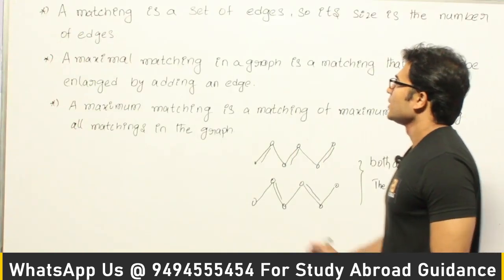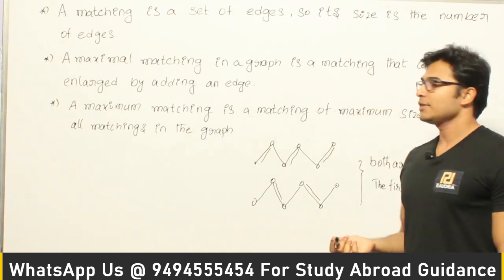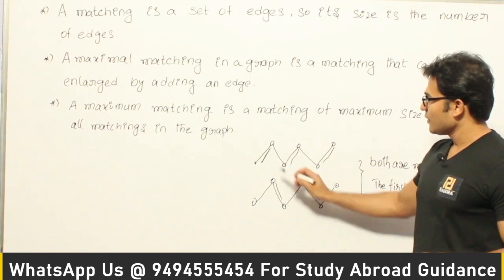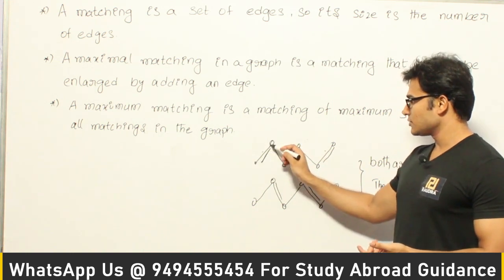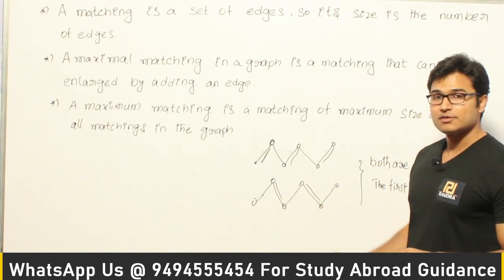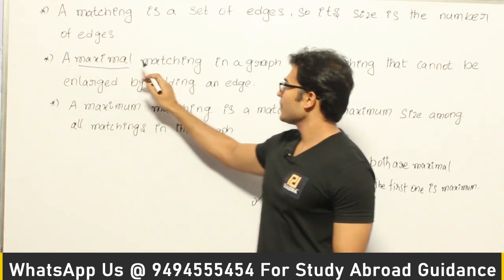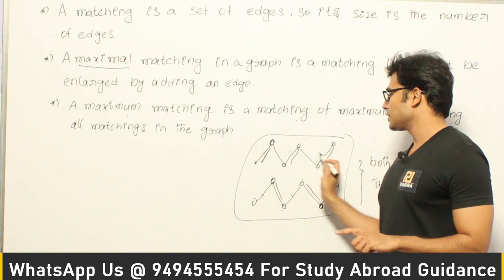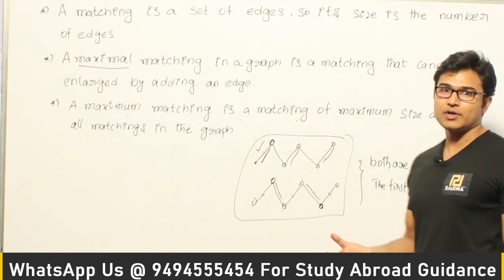EM | Discrete Mathematics | Graph Theory | Maximal and maximum matching α' | Ravindrababu Ravula